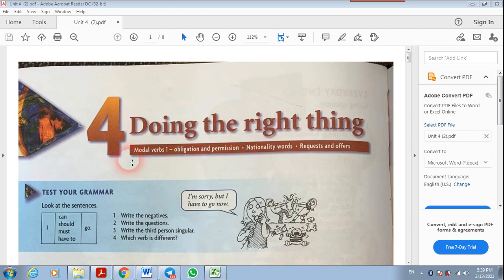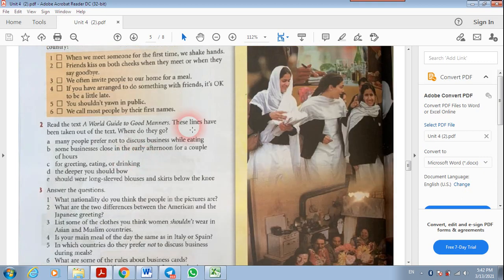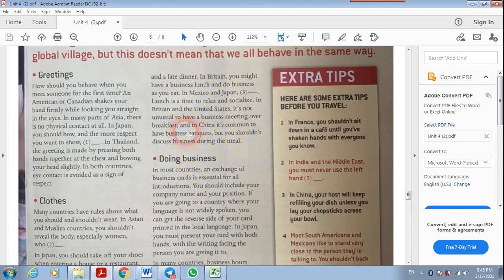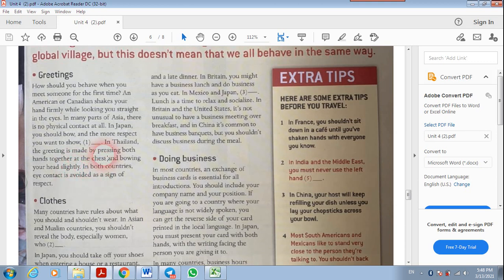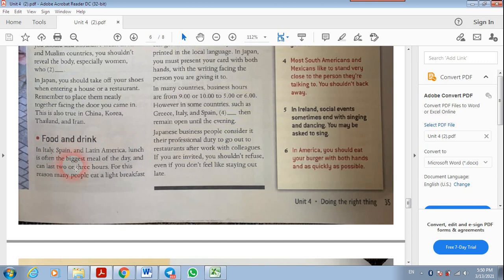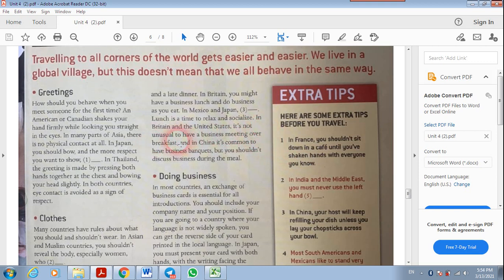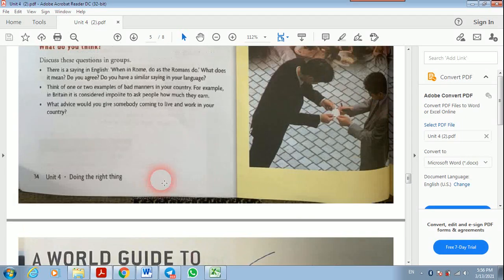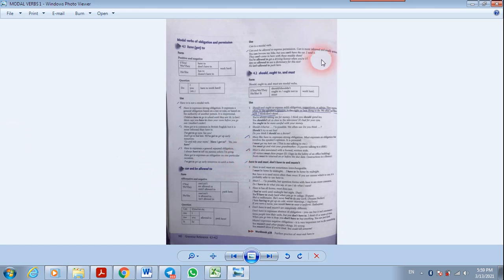Unit 4 passage - Intermediate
The passage titled "Good Manners"